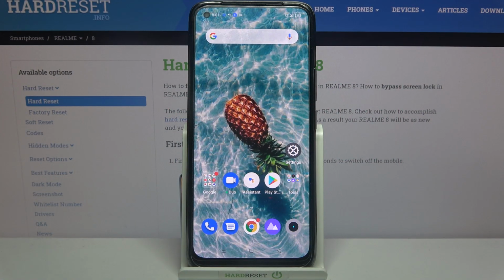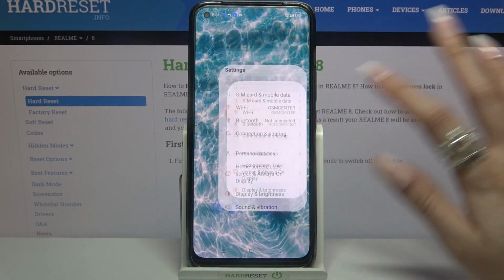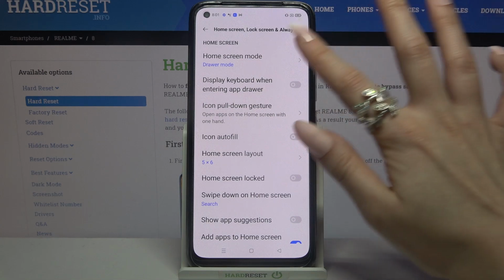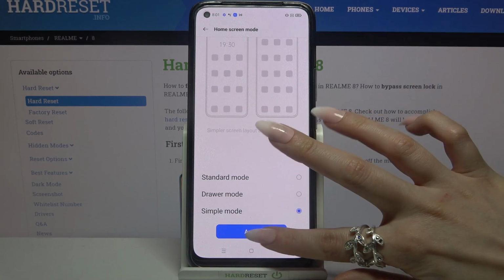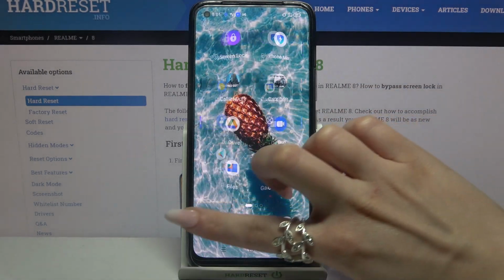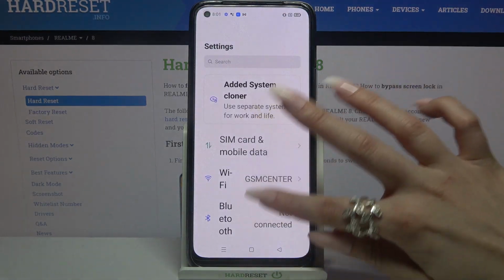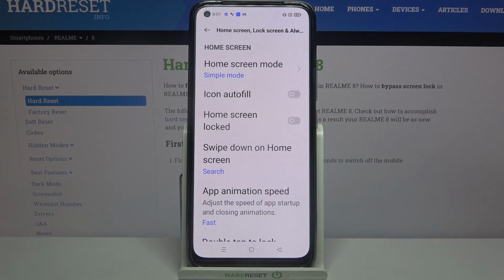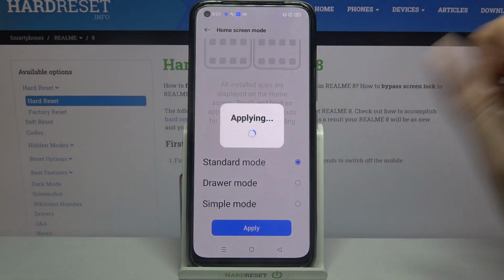How to Use Easy Mode on REALME 8 – Activate Simpler Interface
Do you need larger icons or on-screen items on your REALME 8 device? Would you like to use a simpler interface? If you are interested in activating easy Mode on your REALME 8 device, then here’s what you should know about it. Let's activate Easy Mode and manage all of the available options to make the usage of your REALME 8 device more intuitive.

How to enable easy mode on REALME 8? How to activate easy mode on REALME 8? How to enter easy mode in REALME 8? How to use easy mode in REALME 8? How to quit easy mode in REALME 8? How to exit easy mode in REALME 8?